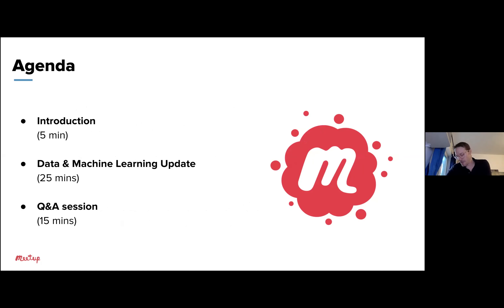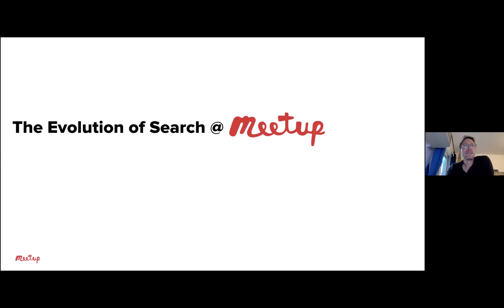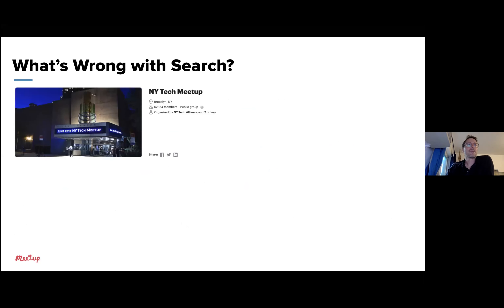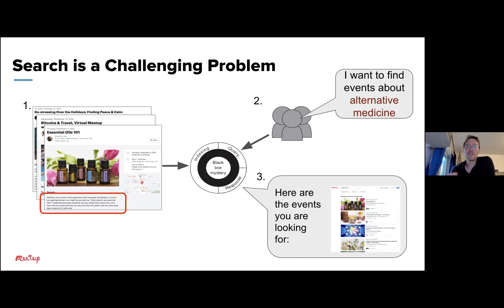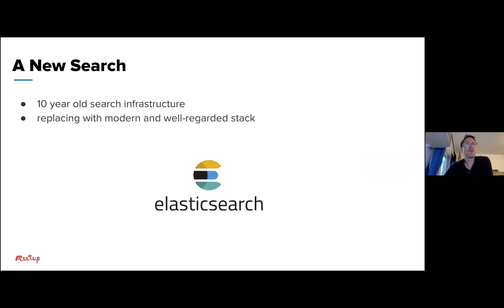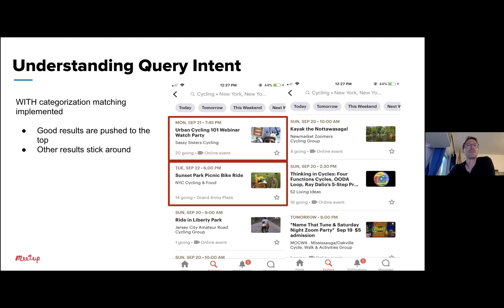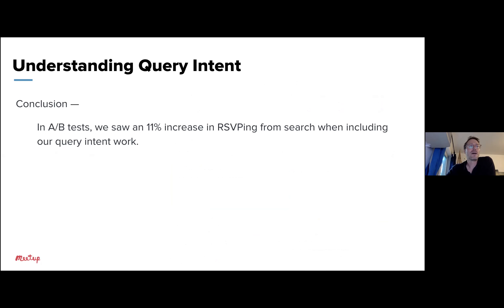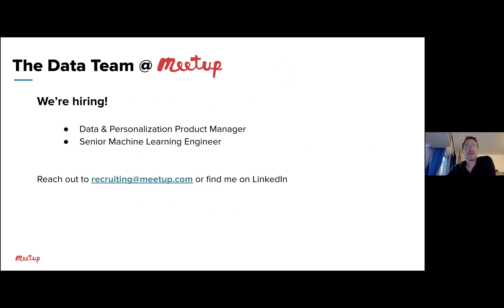The Evolution of Search at Meetup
The Community Update features the latest news about Meetup exclusively from the Meetup team. This month, Meetup’s Director of Data and Machine Learning, Sach Sokol, shared insights on the evolution of search at Meetup. He touched on Meetup’s updated search engine infrastructure, using search result data to improve search relevance, and improving search for non-English languages.

About Sach Sokol, Meetup’s Director of Data and Machine Learning
Sach leads the Data Team at Meetup, building data products, like search and recommendations, and powering our analytic functions. He’s been building out the data capabilities at Meetup for 4 years. Sach has a PhD in Systems & Computational Neuroscience from NYU. Previously, Sach has taught the alphabet to monkeys — while researching visual object recognition — as a postdoc at Johns Hopkins University and he has helped to build brains for robots at Brain Corporation in California.

[Meetup Live Recording, 10/22/20]